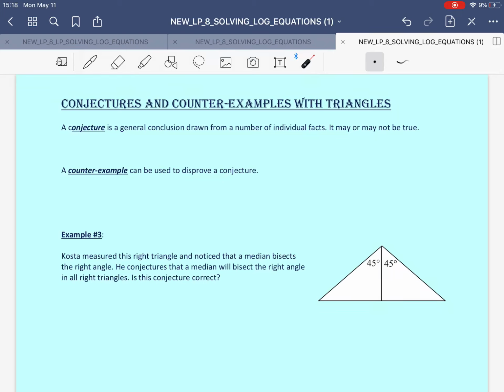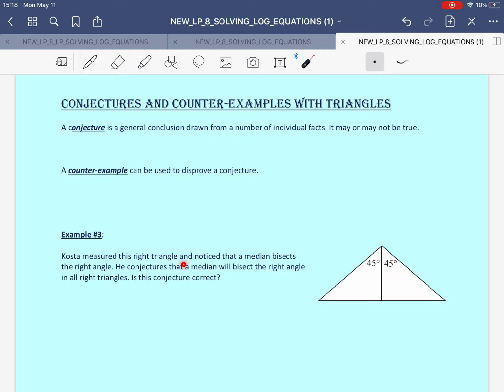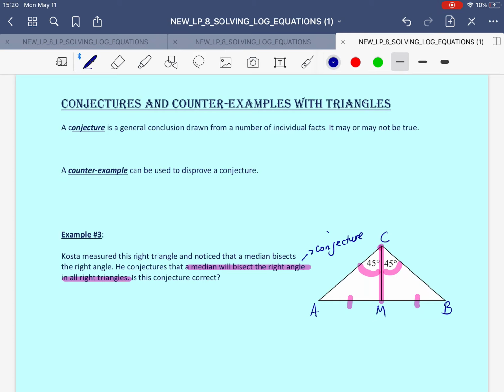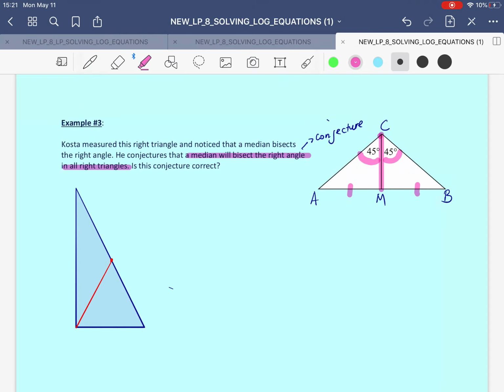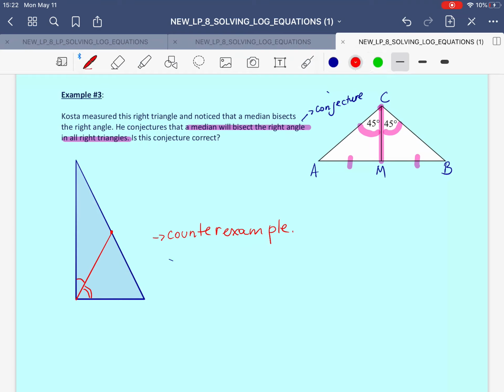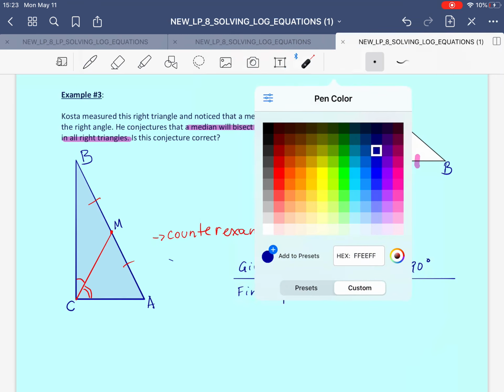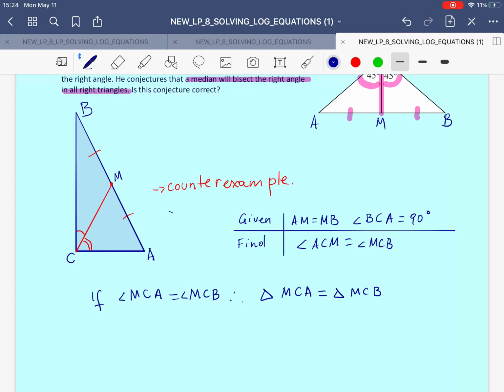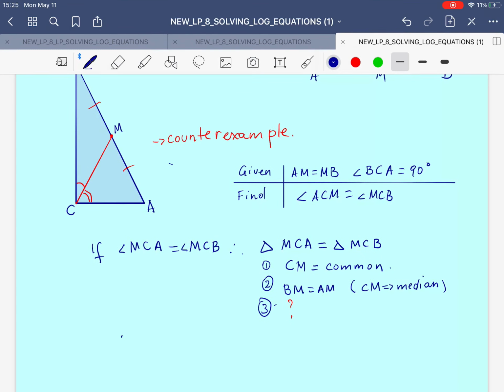Medians in a Triangle PART 3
Medians in a Triangle is explained in three parts. In this lesson I explain the following:
1. The definitions of the necessary terms and concepts
2. Two theorems about medians in a triangle
    a) The area of triangles created by the median are equal
    b) Centroid divides each median to the ratio 2:1 (starting from the vertex)